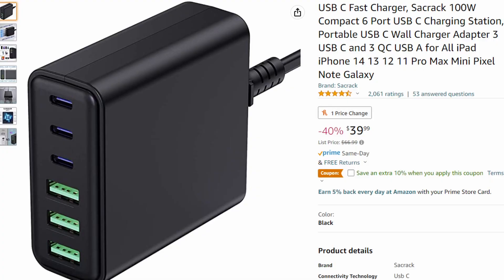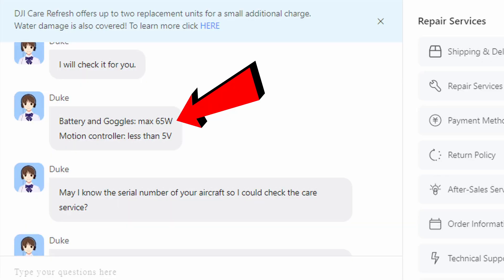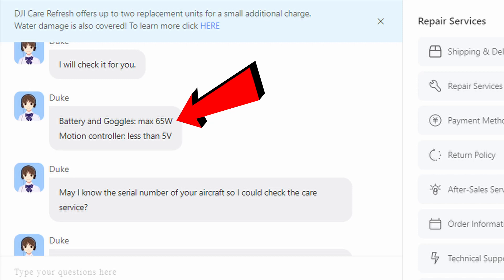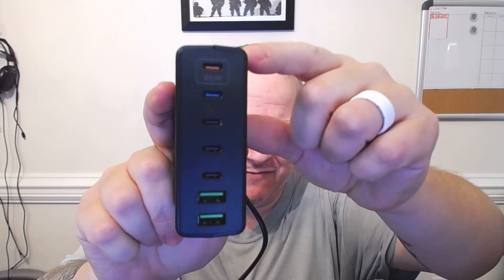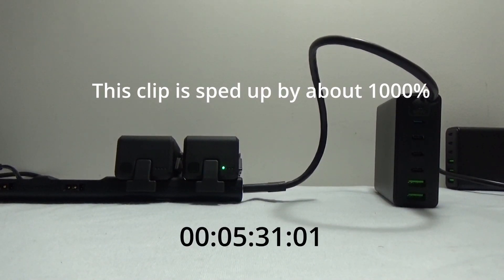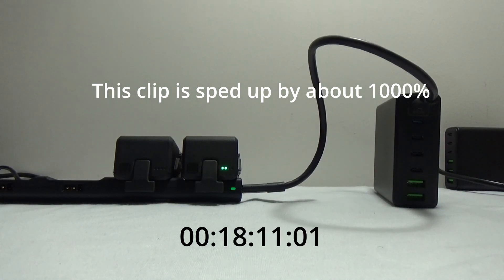Charge The DJI Avata Battery Faster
Quick charge your DJI Avata Batteries.
20W Charger (the first one shown)
65W Charger (one that's out of stock)
65W Charger (one that's in stock)
SHORT CABLE (good to have when quick charging)
Avata Props I Use